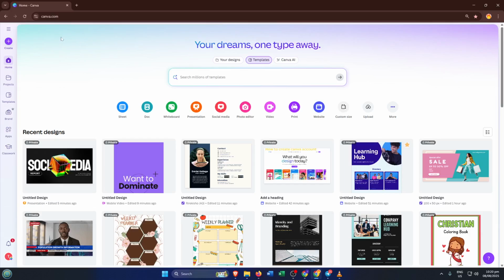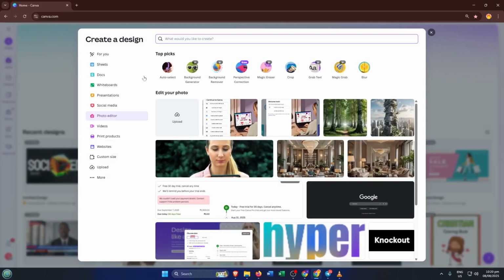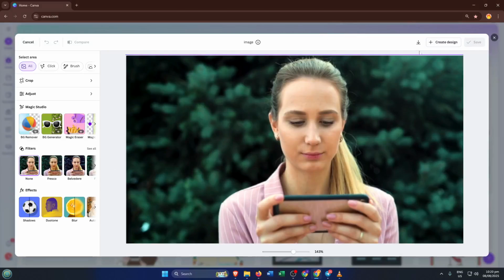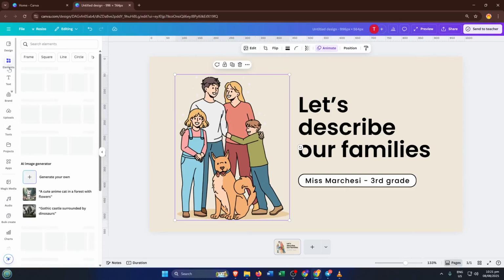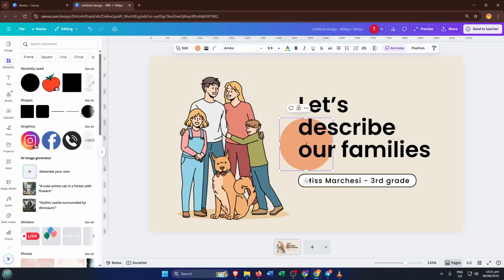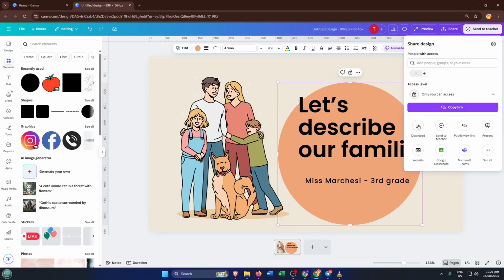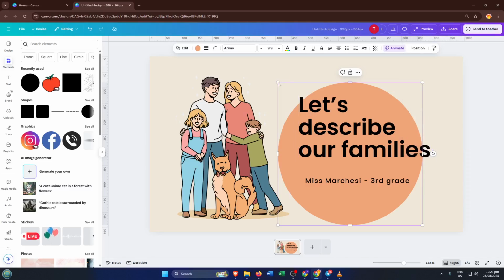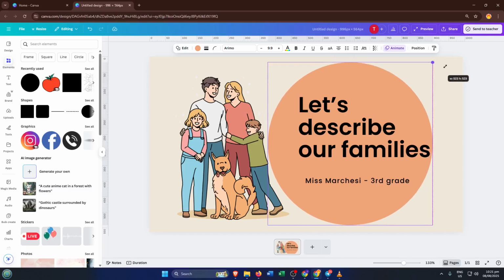How To Design Printables, Stencils & Vinyl In Canva [Working 2026]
Want to design printables, stencils, and vinyl cut projects in Canva? In this quick tutorial, you'll learn how to create and customize designs in Canva for printing, stenciling, and vinyl cutting. Whether you're creating labels, signs, decals, crafts, or other DIY projects, this guide covers the basic design tools you need to get started.

In this video, you'll learn how to:

✅ Create a new design in Canva
✅ Set the correct design size and dimensions
✅ Add and customize text and shapes
✅ Create designs for printable projects
✅ Design stencil templates in Canva
✅ Create designs for vinyl cutting
✅ Adjust fonts, spacing, and alignment
✅ Prepare your design for printing or cutting
✅ Download and export your finished design

To design printables, stencils, and vinyl cut projects in Canva, start by choosing the appropriate design size for your project. You can then add text, shapes, graphics, and other elements while adjusting the layout, spacing, and alignment. Once your design is complete, prepare and download the file in a suitable format for printing, creating stencils, or vinyl cutting.